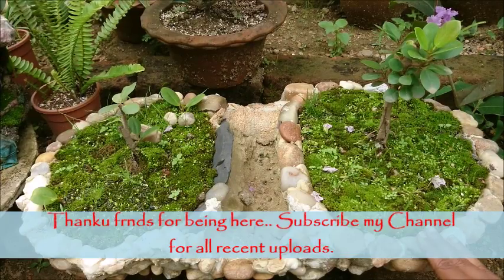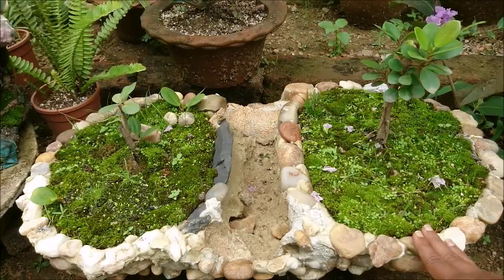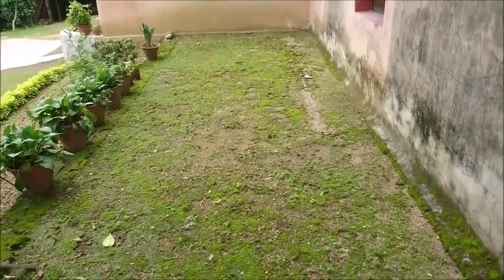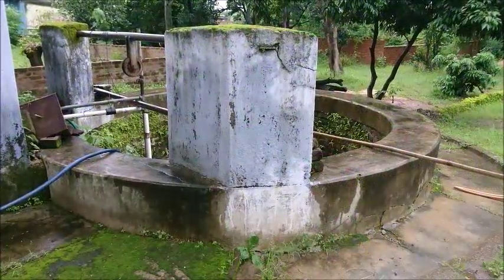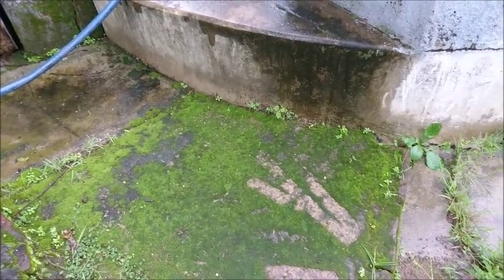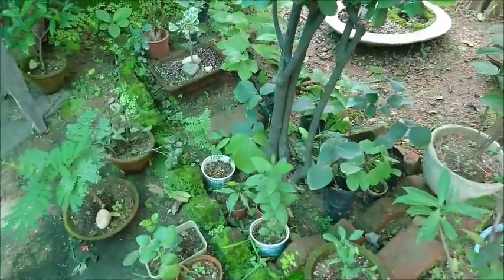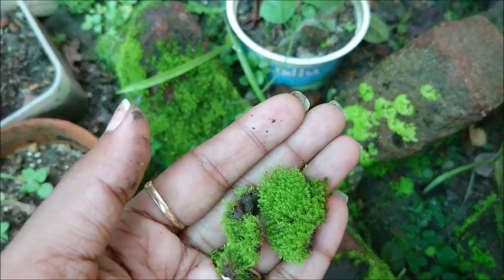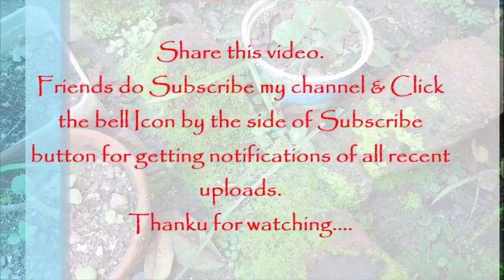From where and how i use to collect moss / Green moss collection